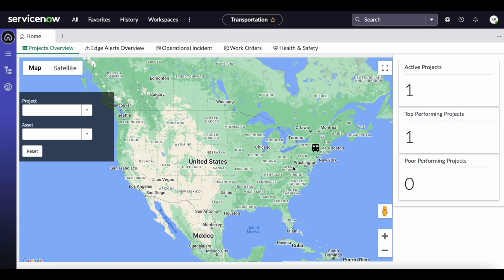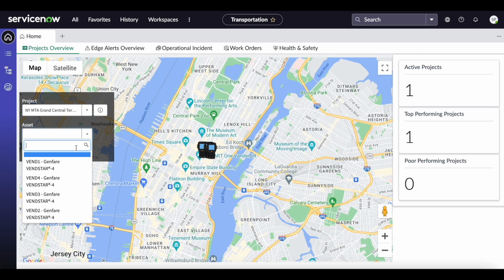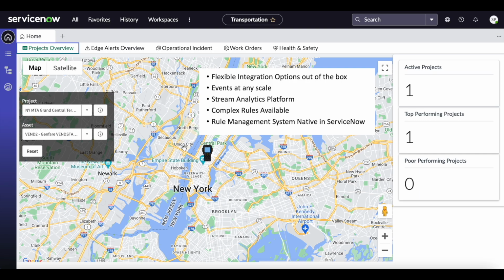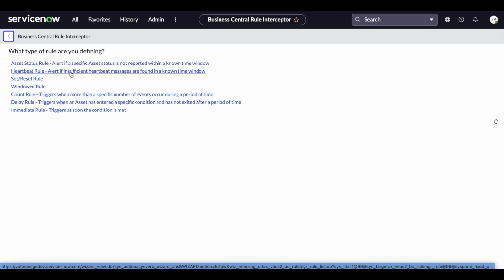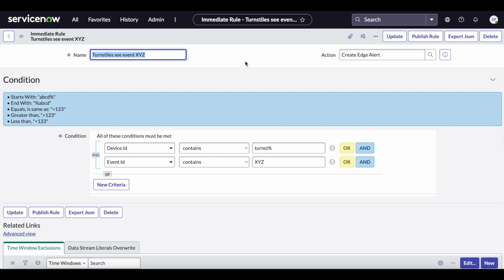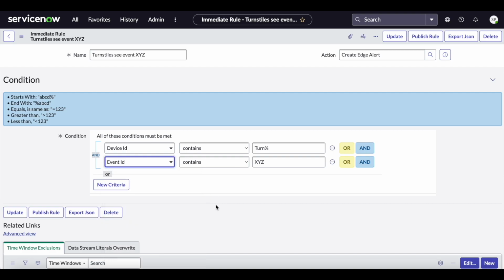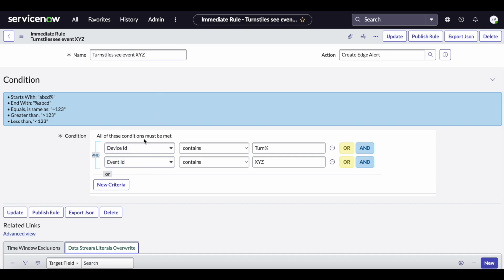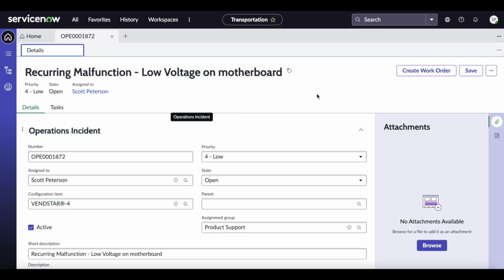Business Central - Transportation Experience Demo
See how VolteoEdge Platform & Business Central provides proactive and predictive asset condition monitoring for Transportation use cases.